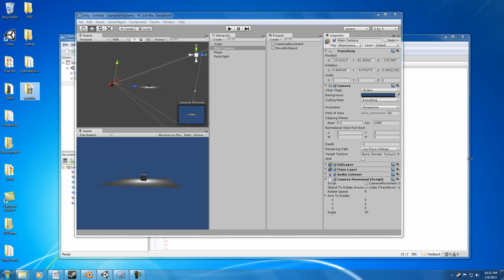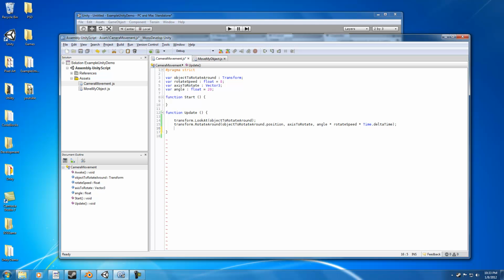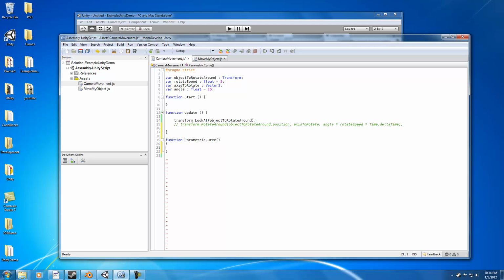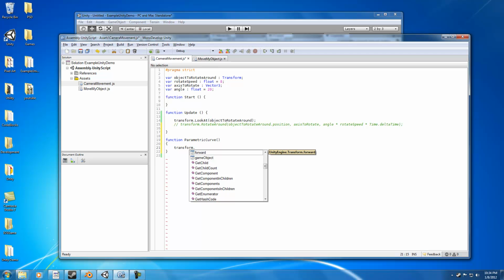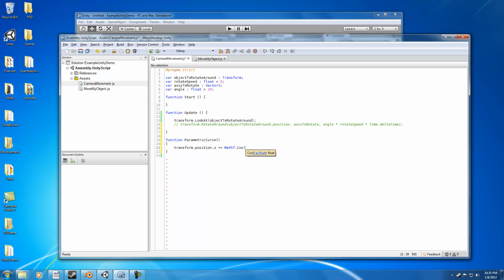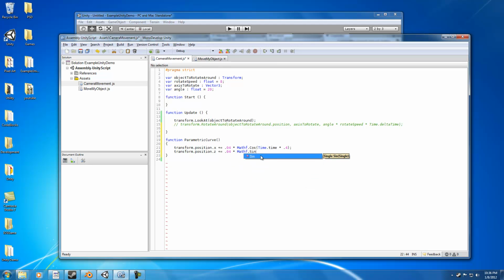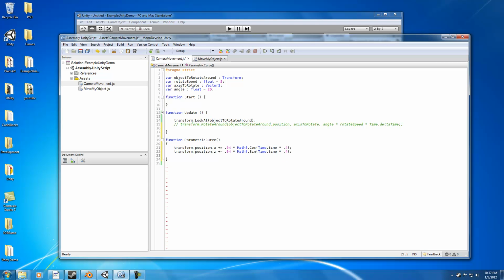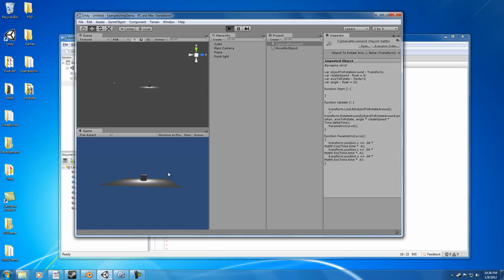Using Unity 3 (game programming) - Rotations and Translations 3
More on rotations and translations. Introduces accessing individual x, y, and z components of a transform's position and having the camera follow a parametric curve (helix)